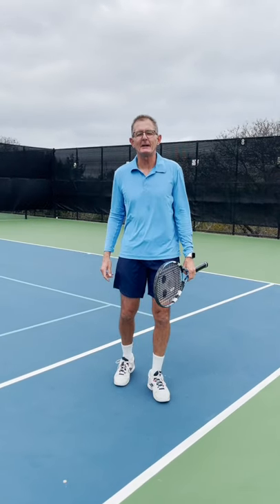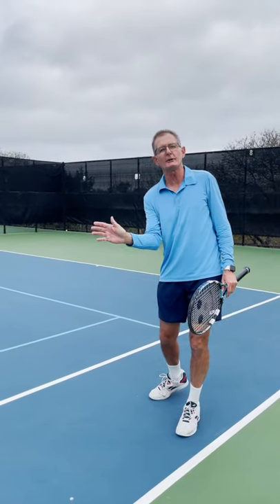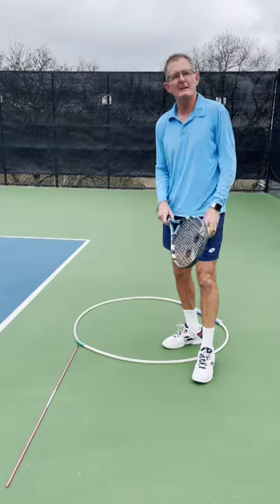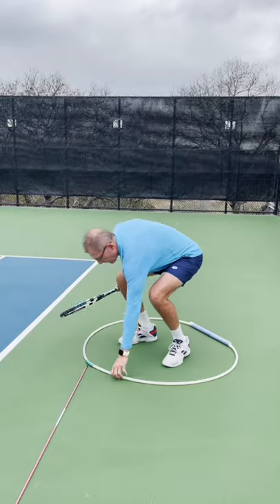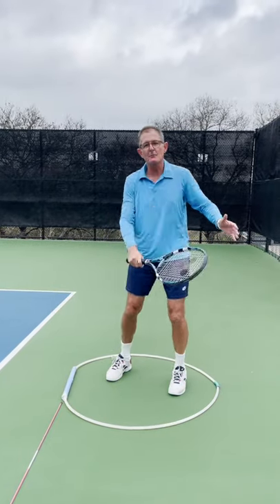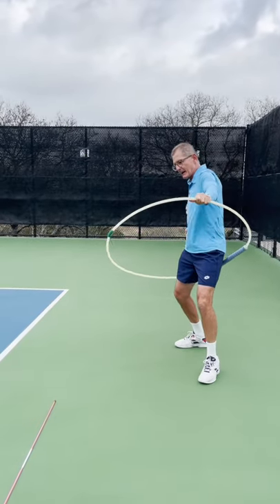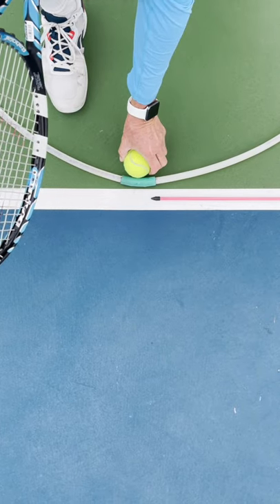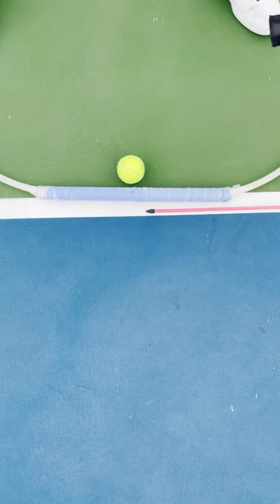Taco-Bout Tennis Tip of the Week: Stay on the path for 2022, our tip on expanding your contact point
Learn more about how to be that player that makes more balls with better contact and less misses.

About Christo van Rensburg: Christo van Rensburg played tennis professionally from 1983 to 1997.  He was part of the former world's #1 doubles team, ranked top 20 in singles, competed in the Davis Cup, Olympics ATP Tour Masters, US Open, Wimbledon, French Open, Australian Open and was the 2021 South African Davis Cup Captain. Currently, he is the Tournament Director for DropShot Series Tournaments held in Austin, TX.

As a former pro player I have learned a lot about the game from playing and competing. Surrounded by some of the  the best coaches and players in the world helped me to understand what it takes to win. The key to becoming a master is the ability to learn and to understand how you, individually, process new information and instruction.

The key to moving forward depends on how well the new information was explained to you. I believe that some simple tips taken from my experience as both a pro player and a coach will help you improve how you approach your next tennis match or practice.